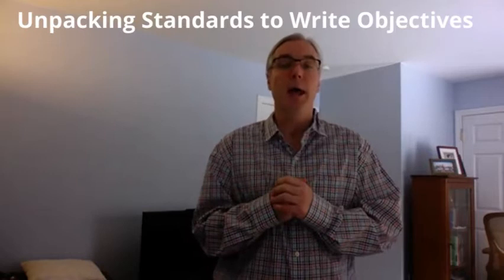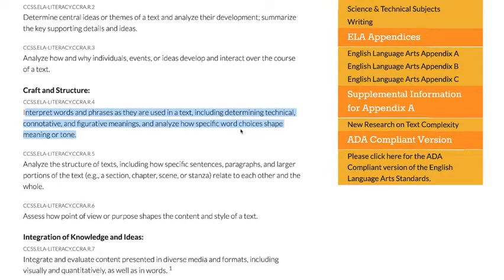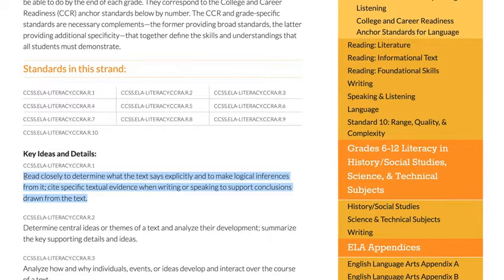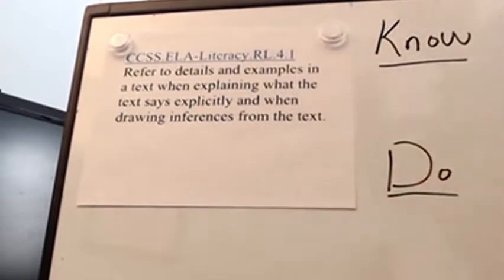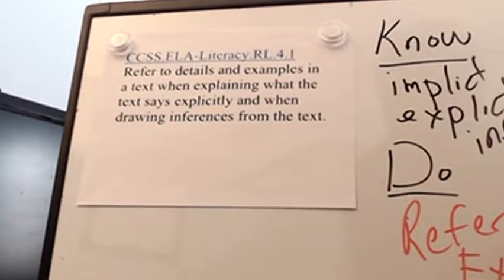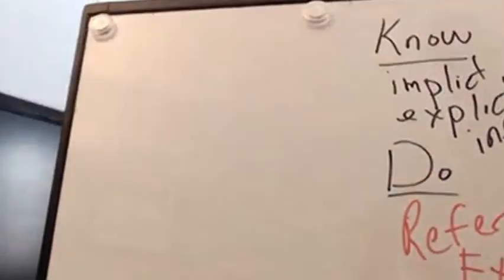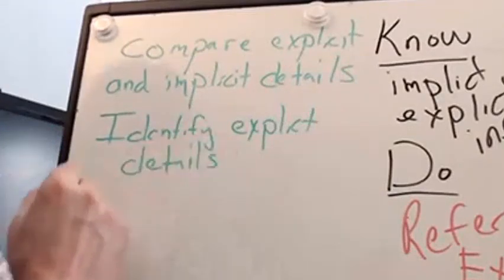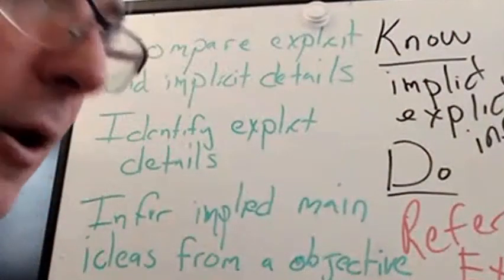Unpacking Standards to Write Objectives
Learn how you take a Common Core Grade Level Expectation and break it down into multiple objectives